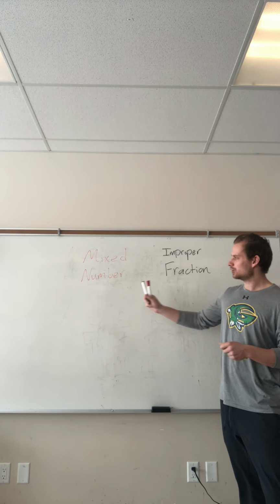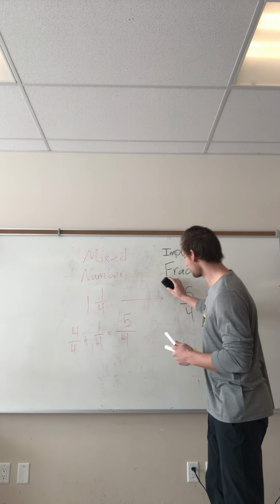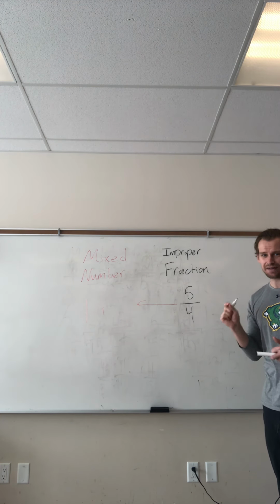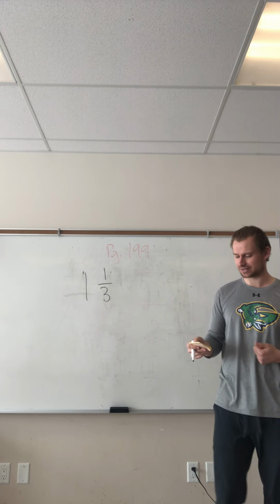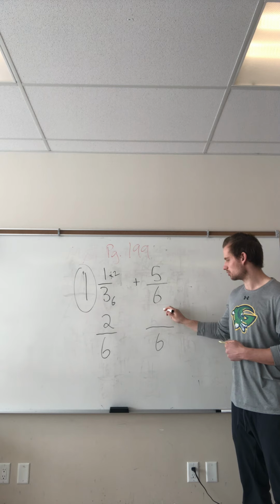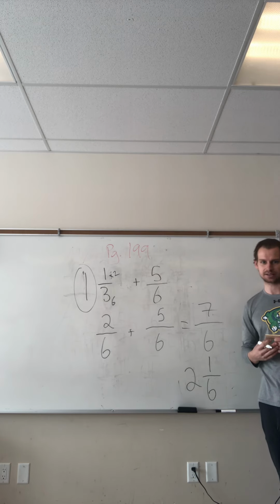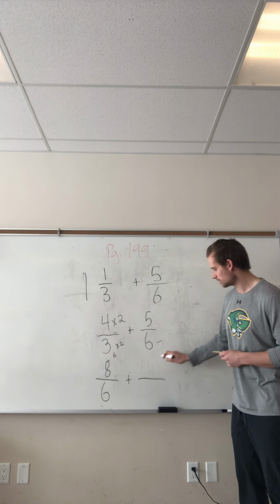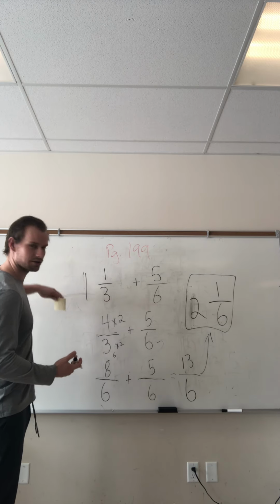Adding Mixed Numbers